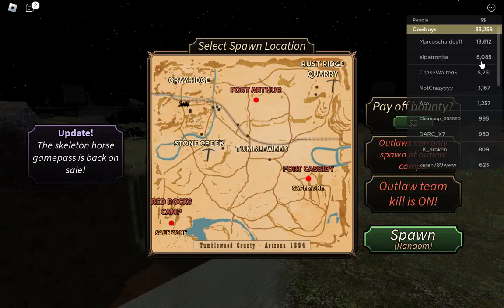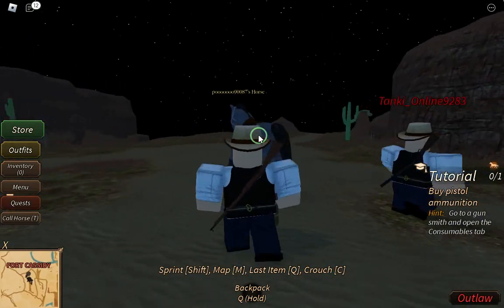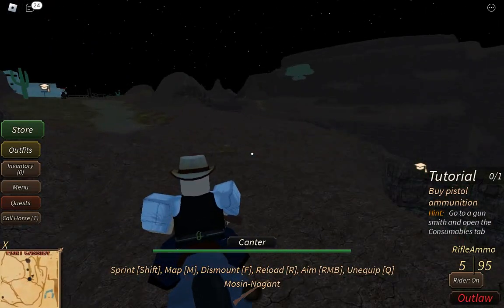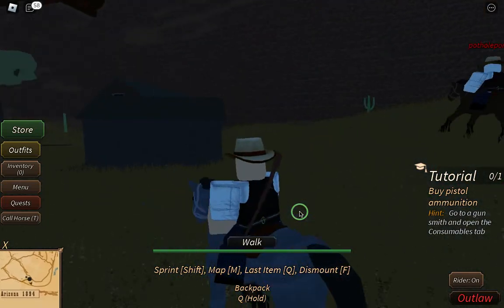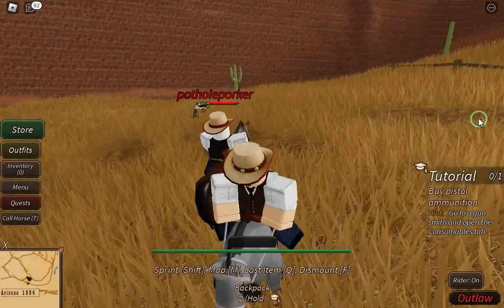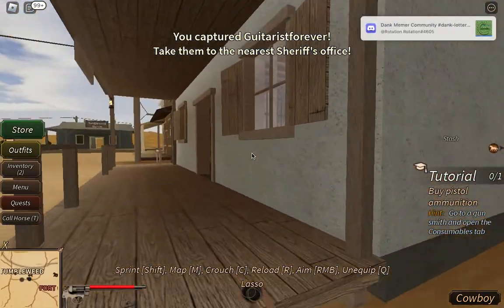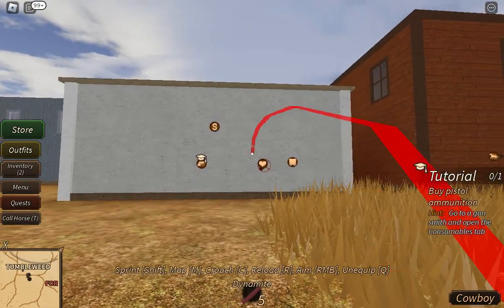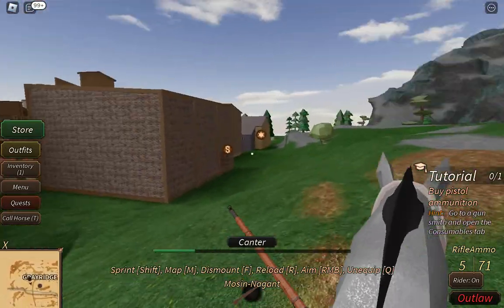WESTBOUND, but with my DAD... Again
This was funny LOL
Olly's Channel: